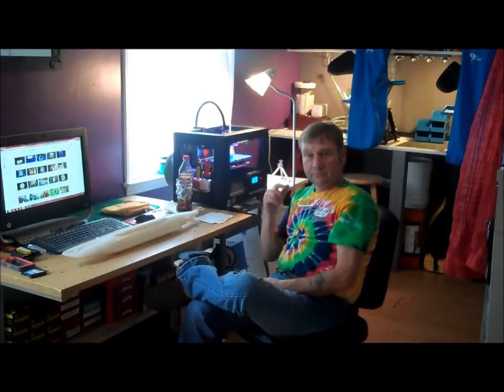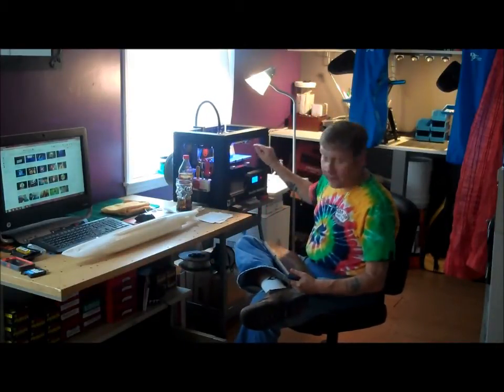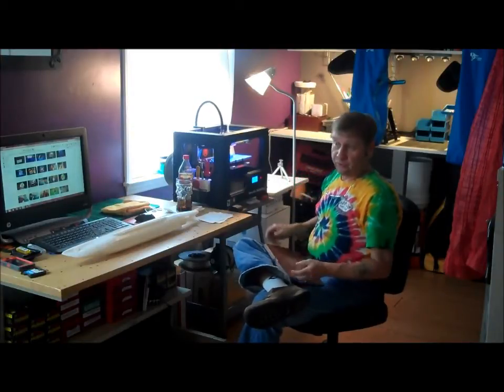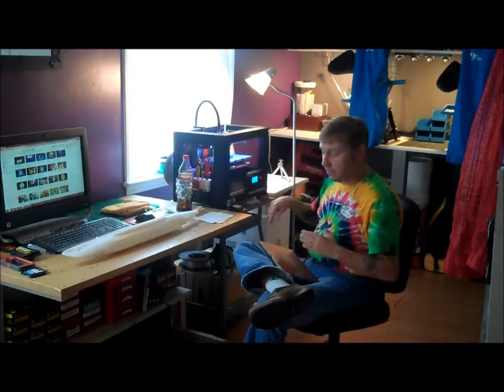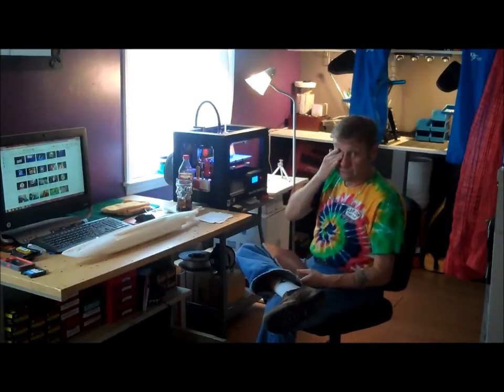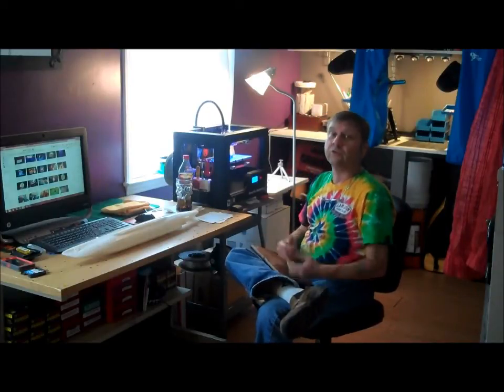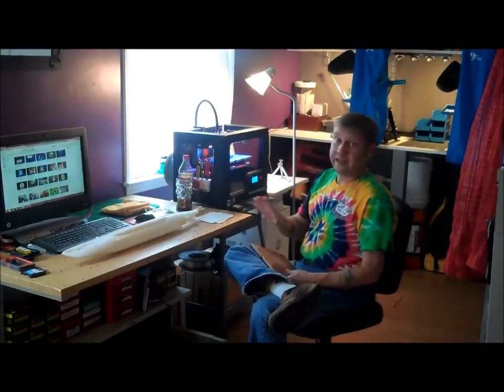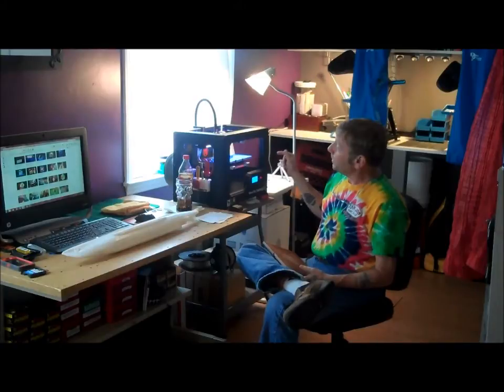6 Months into this whole 3D printing thing...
This is an update on the 3D printers. I have posted several 'mini-movies' of them in the last few weeks. I also had a bunch clamoring for my gun and ammo reviews I promised. Also mention a lot of good people and resources for upgrading the 2 / 2X to print other materials.